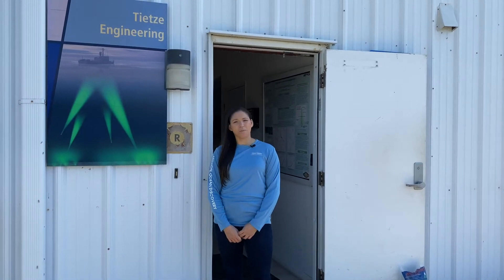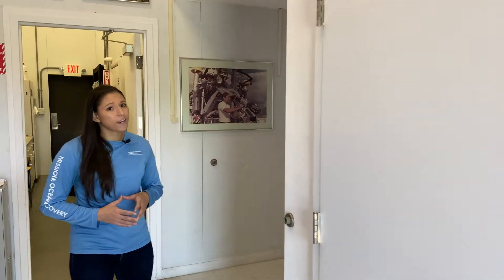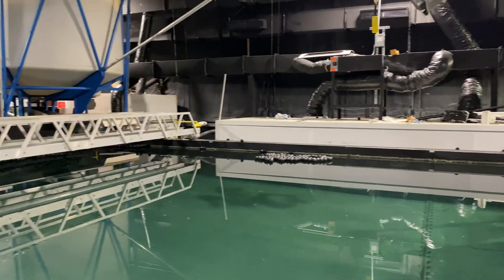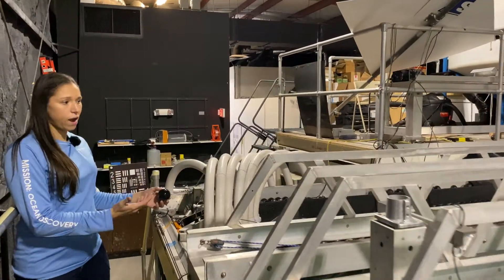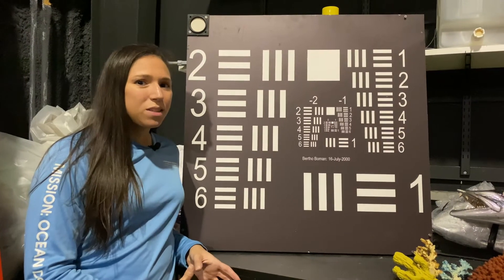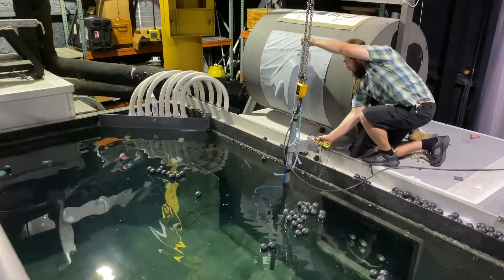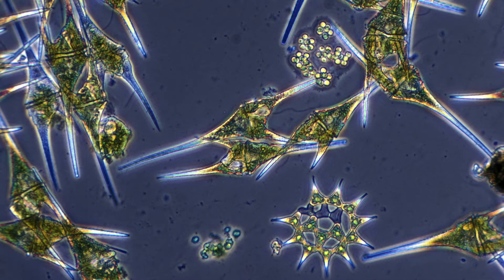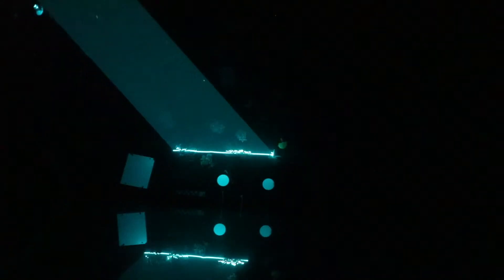Developing & Testing Underwater Lasers at FAU's Harbor Branch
Tour the Tietze Engineering Test Facility and learn about ocean optics research at FAU's Harbor Branch Oceanographic Institute. For more information about our public outreach programs